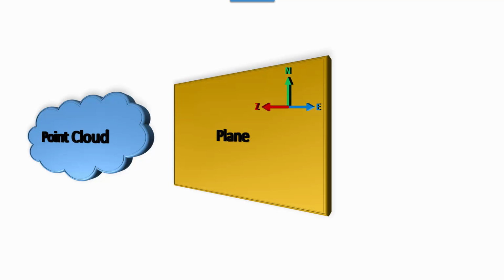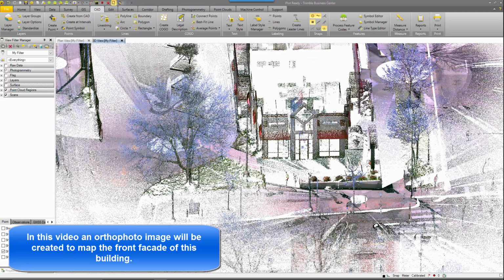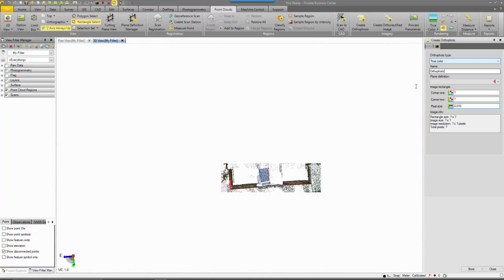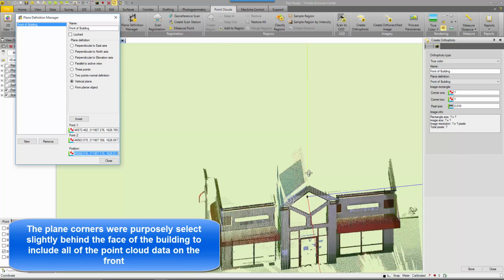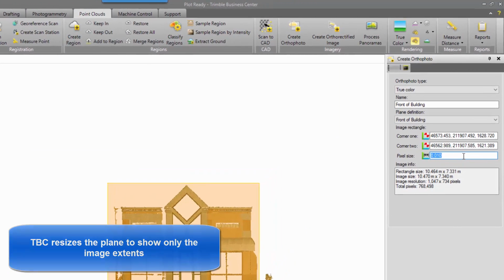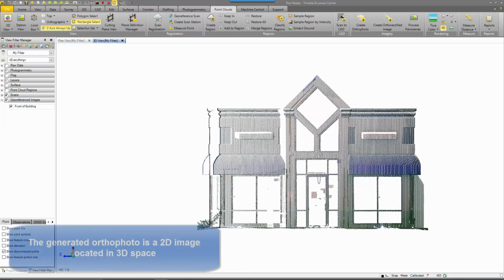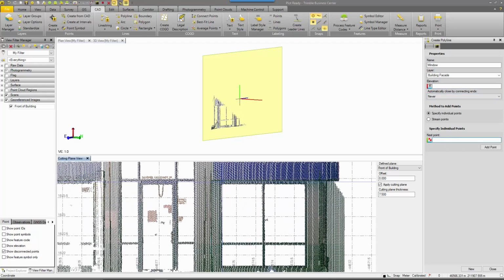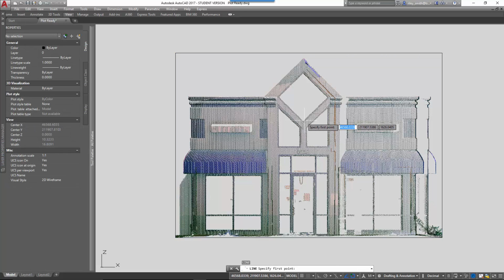TBC 3 90 Orthophoto From Point Cloud